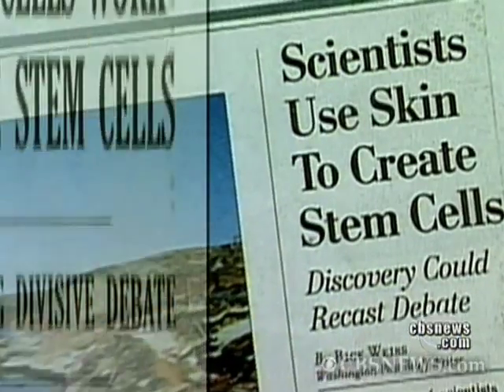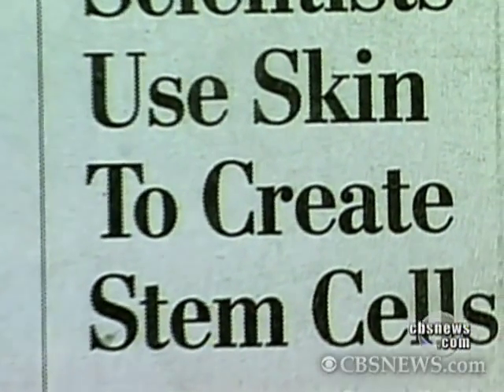Stem Cells and Controversy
A recent advance in stem cell research has allowed scientists to use human skin cells to create stem cells. Are human embryonic stem cells still needed? Dr. Jon LaPook talks with neurologist Dr. John Kessler.